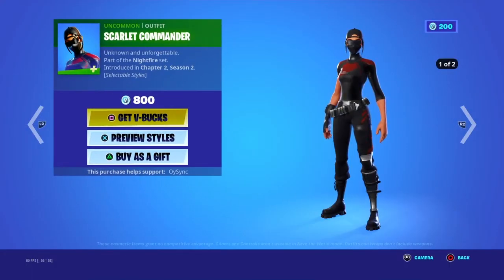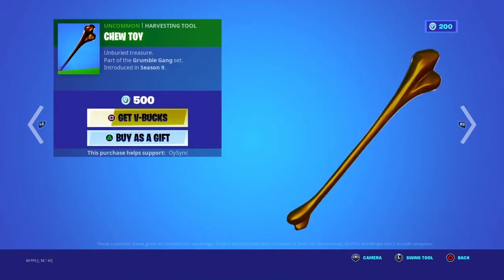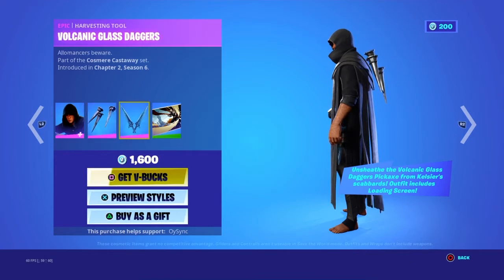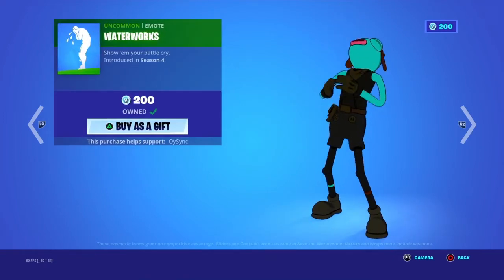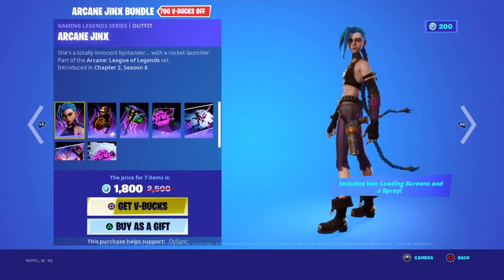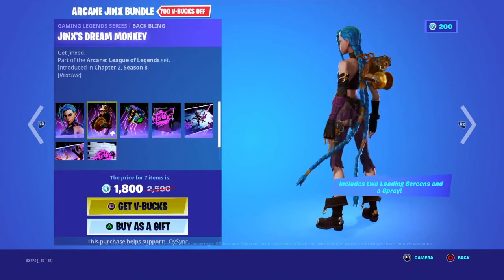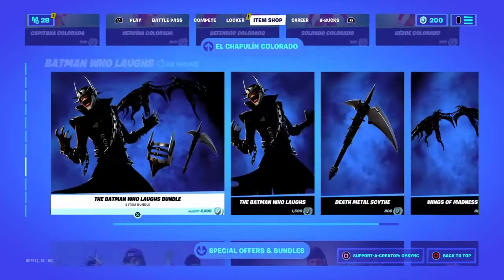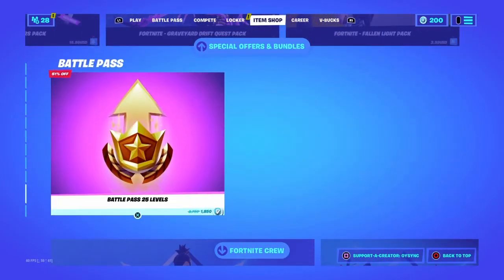Fortnite item shop, November 6th, 2021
Listen to me breath and showcase the item shop